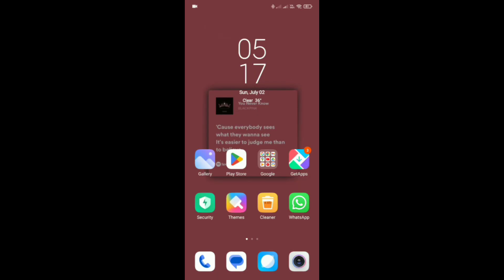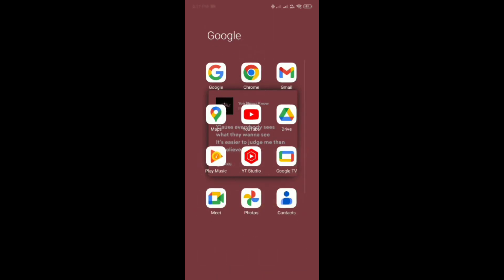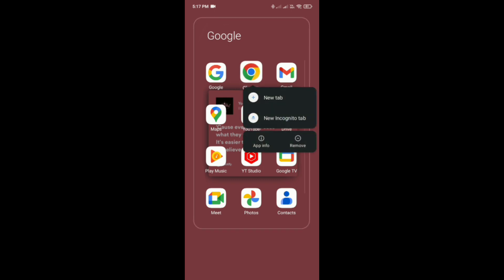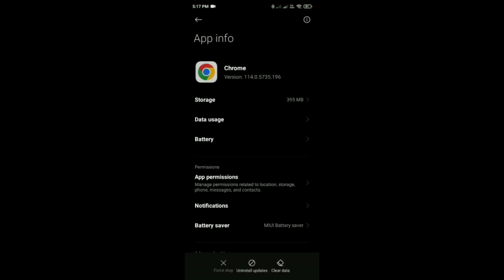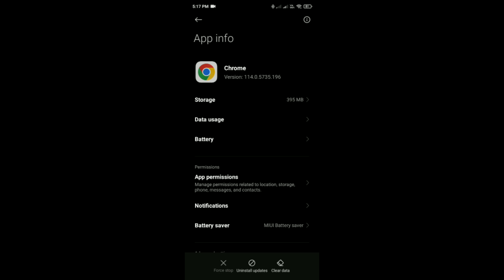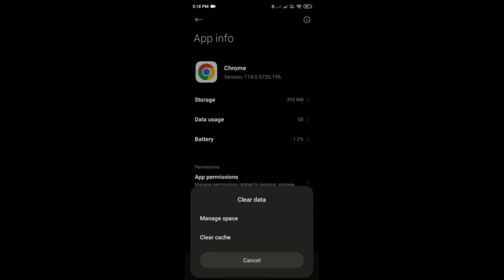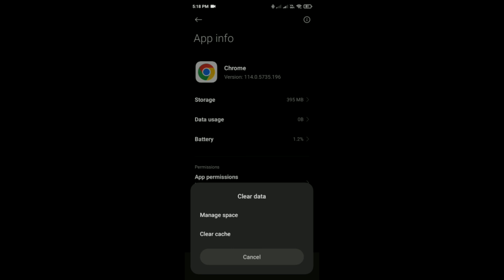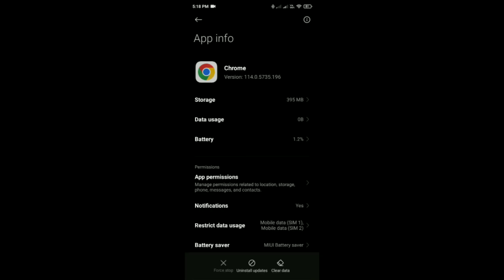How To Clear Cache In Google Chrome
Welcome to our YouTube tutorial on how to clear cache in Google Chrome! In this step-by-step guide, we'll show you how to effectively clear your browser's cache, allowing for improved performance and a smoother browsing experience.

🔹 Importance of Clearing Cache:
Clearing the cache in Google Chrome is essential for several reasons. The cache stores temporary files, images, and scripts from websites you visit, which can accumulate over time and slow down your browsing speed. By clearing the cache, you can free up storage space, ensure the latest versions of websites are loaded, and address any caching-related issues.

By following these simple steps, you can easily clear the cache in Google Chrome. Enjoy improved browsing speed, enhanced website performance, and a cleaner browsing experience overall.